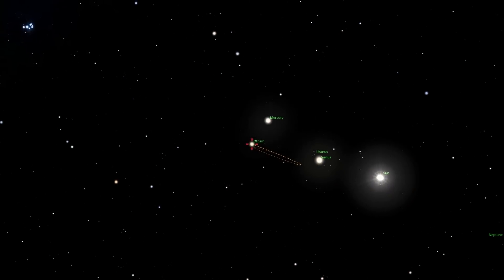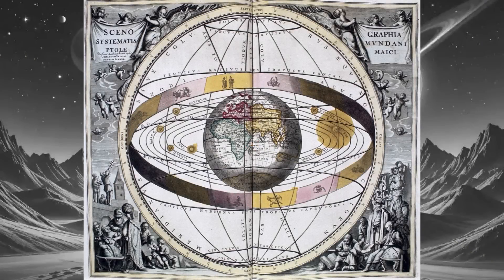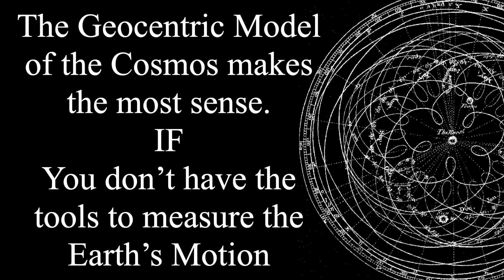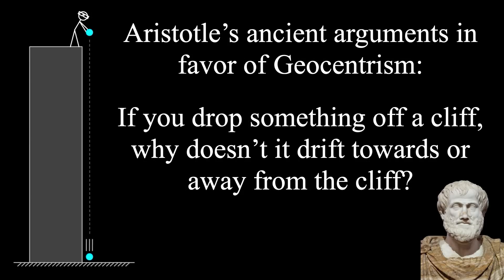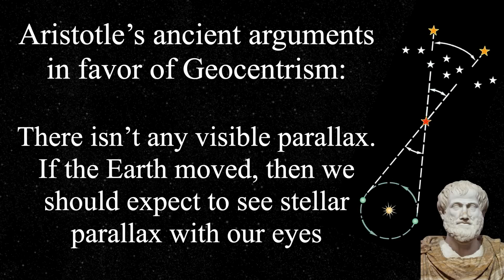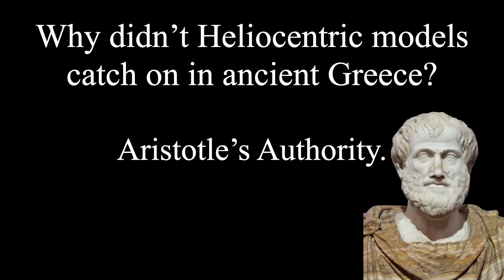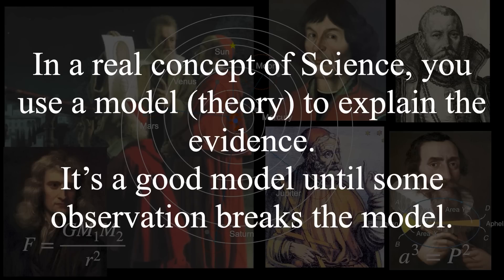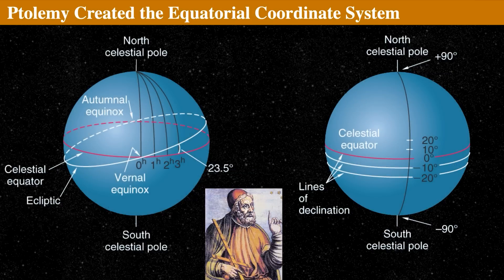The Motion of Planets and the Geocentric Model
Today, we’re delving into the historical journey of understanding planetary motions and discovering that the Earth moves around the Sun. This realization was crucial in shaping modern physics and science. Initially, ancient astronomers observed that while most stars remained fixed in the sky, some stars, known as planets (derived from the Greek word for wanderers), exhibited unique, wandering paths. These planets included the Sun, Moon, Mars, Mercury, Venus, Jupiter, and Saturn. Planets generally move eastward (prograde motion) but sometimes appear to reverse direction (retrograde motion). Mars is particularly notable for its pronounced retrograde motion, which was pivotal in understanding planetary orbits. Ancient astronomers also noted that planets seem to reflect sunlight and hypothesized they were dimmer because they were farther from the Sun and Earth. This distinction prompted early scientists, known as mathematicians, to study celestial motions primarily for calendar creation and astrological practices. The Geocentric Model, championed by Aristotle (384-322 BC), placed Earth at the cosmos’ center. Aristotle argued this based on various observations, such as the absence of strong winds or shifting positions when objects fell to Earth, suggesting a stationary Earth.  Claudius Ptolemy (circa 140 AD) further developed this model in his work, the Almagest, which dominated astronomical thought for over a millennium. He proposed complex systems of epicycles and deferents to explain planetary motions, with each planet embedded in a circular orbit within a larger celestial sphere. Although the Geocentric Model was complex and eventually proven incorrect, it provided accurate predictions and guided astronomical study until the 17th century. The model’s extensive tables and meticulous observations eventually facilitated the shift to the heliocentric model, proposed by Copernicus and supported by later astronomers like Johannes Kepler and Galileo. Next time, we will explore how the heliocentric model emerged and overcame the geocentric view, revolutionizing our understanding of the cosmos.